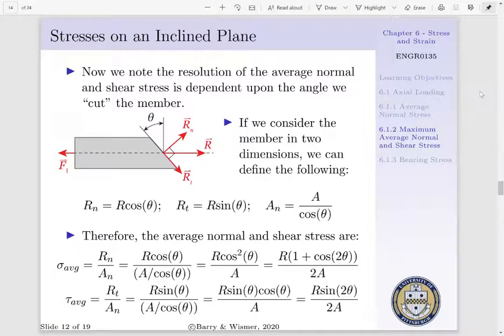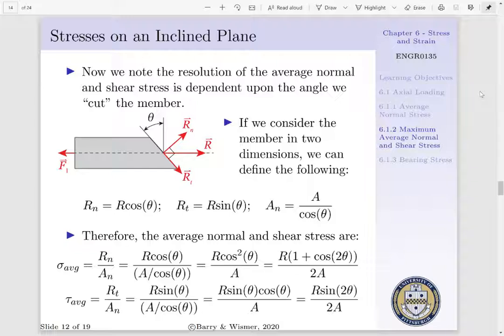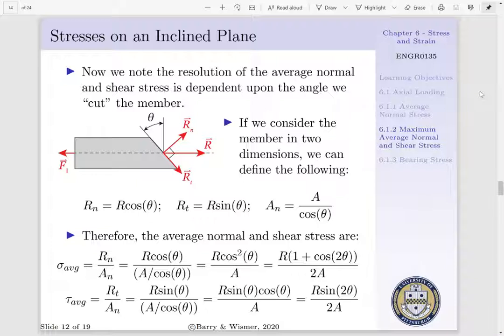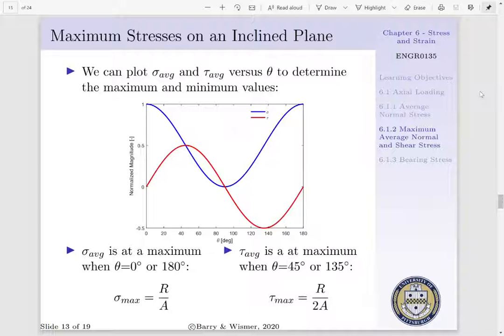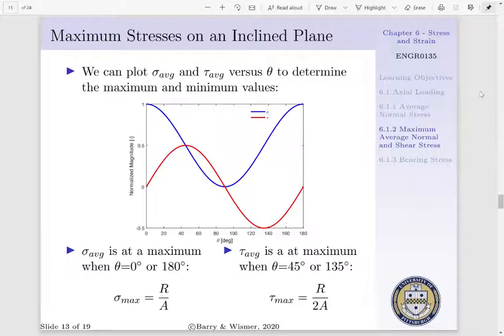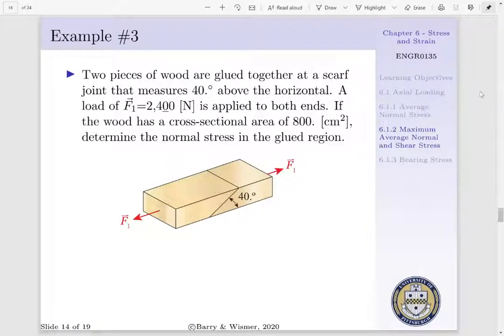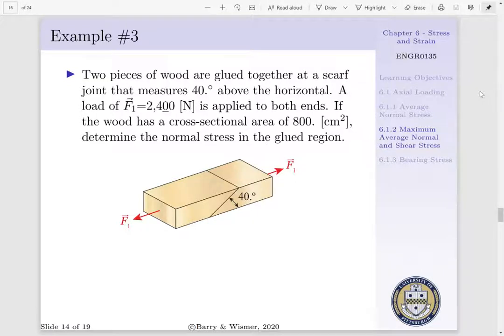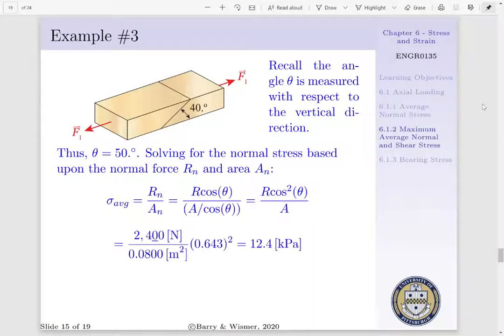Lecture 16 - Maximum Shear and Normal Stresses and Example 3